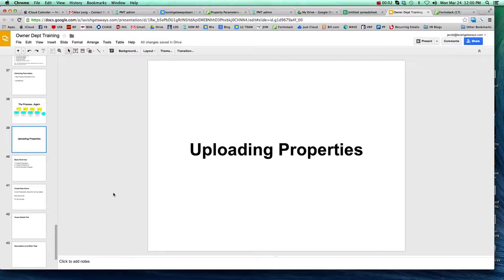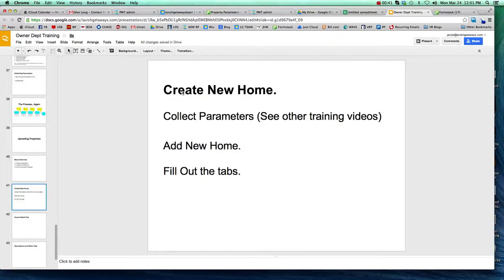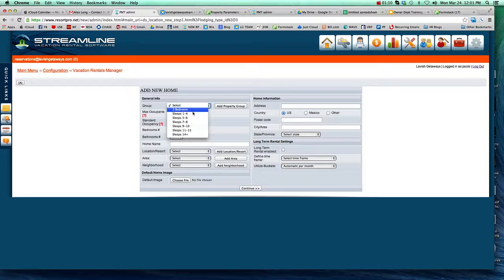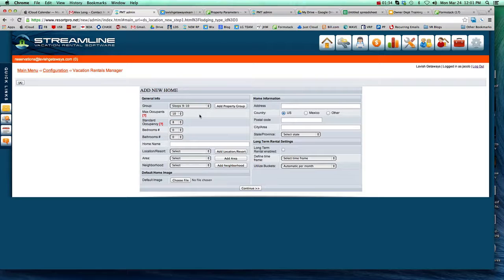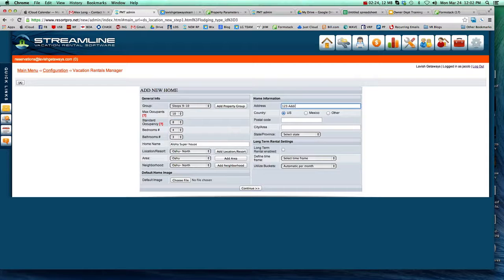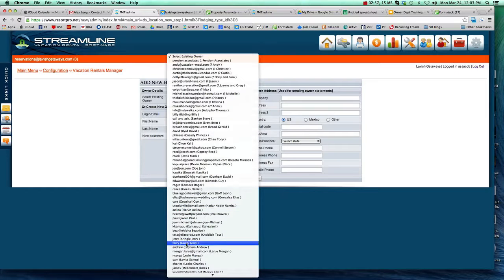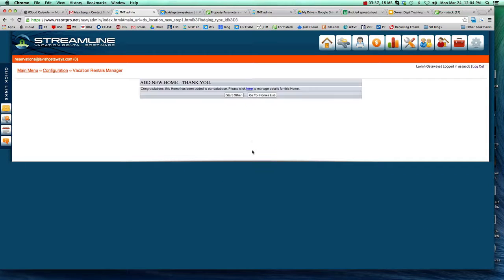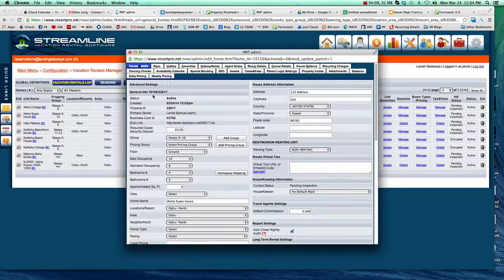Adding homes to Streamline